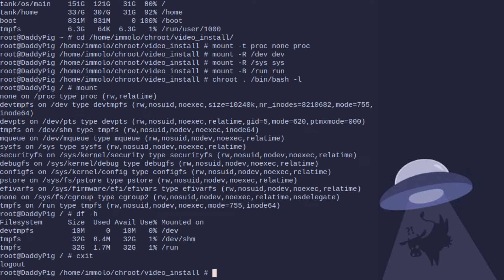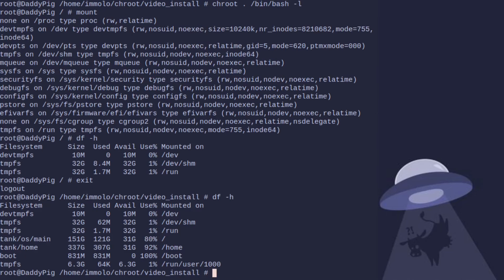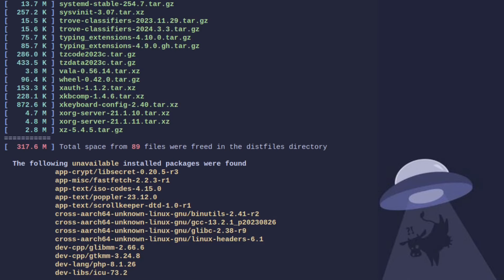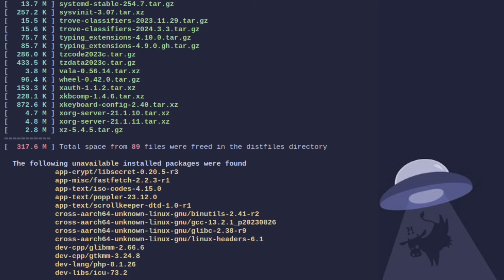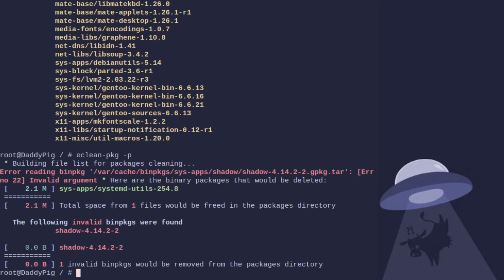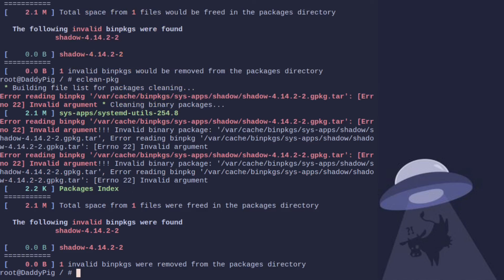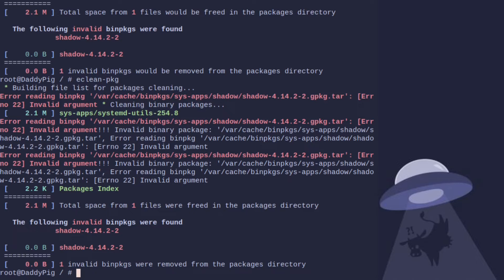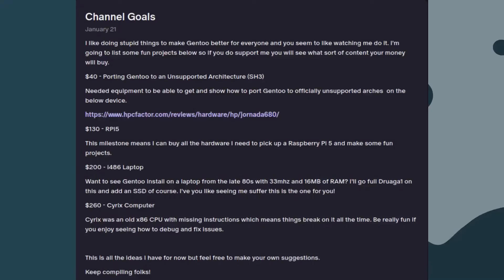Gentoo Like a Pro - Using eclean to free up disk space